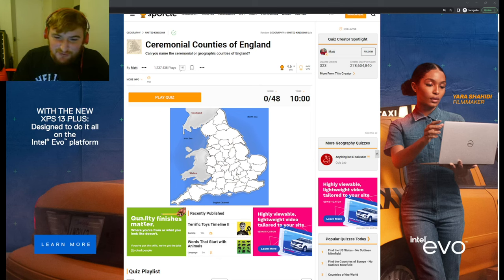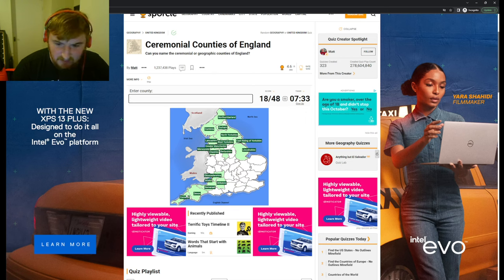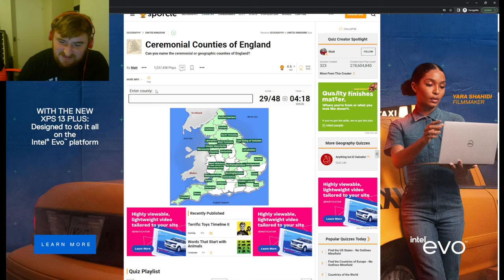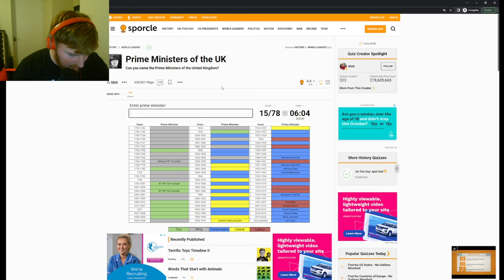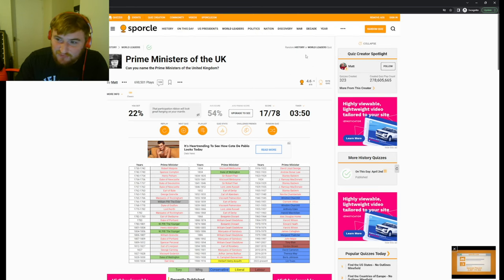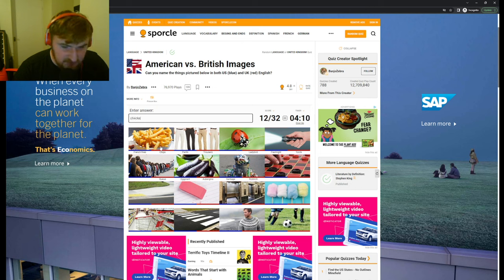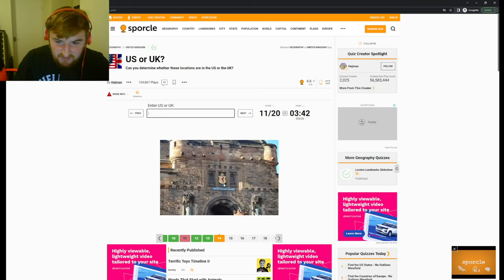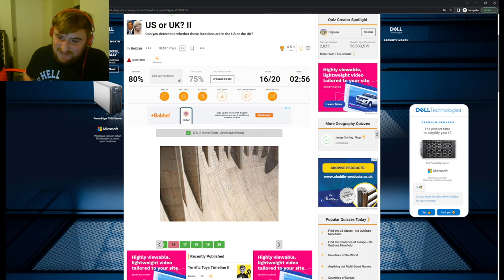WHY ARE THERE SO MANY ENGLISH COUNTIES? - British Geography Sporcle Quiz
In this video, we finally run the gauntlet and put all my geographical knowledge out there. Today we have a Sporcle Quiz on the counties of England, there are so many! And then we do some more British Geography quizzes.

00:00 Intro
00:50 The Counties of England
7:40 The Prime Ministers of Britain
13:10 UK Geography Bunker
15:30 USA vs UK Images
18:00 UK vs USA Places
22:40 Subscribe, Like and Comment!

This quiz is naming the countries of africa, countries of africa quiz, where me a british person tries to name them and identify all the flags.

Sporcle is a trivia website and pub quiz business. On January 30, 2007, Sporcle was launched as an online trivia website which allows users to play quizzes on a range of subjects using the web or a mobile device. Sporcle began offering live pub quizzes in 2018 and has since expanded to host over 450 weekly game nights.

The Sporcle website was started in response to website founder Matt Ramme's desire to learn trivia and his accompanying frustration that there was no existing website suitable for his needs. Users can play and make quizzes on this trivia quiz website, which hosts over one million user-made quizzes that have been played over 4 billion times. According to Ramme, the name of the company is inspired by the words sports and oracle.

The company's headquarters are located in Seattle and the Detroit metro area.